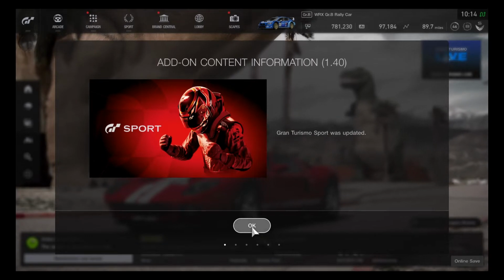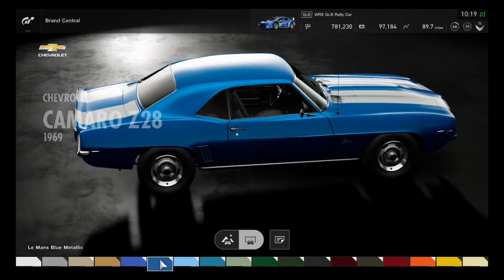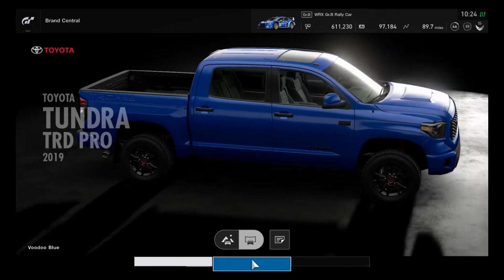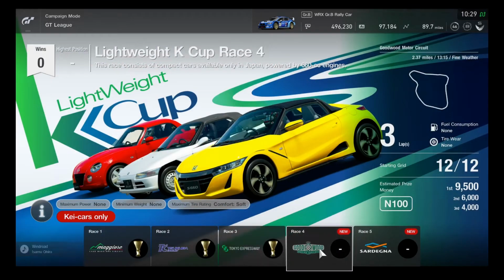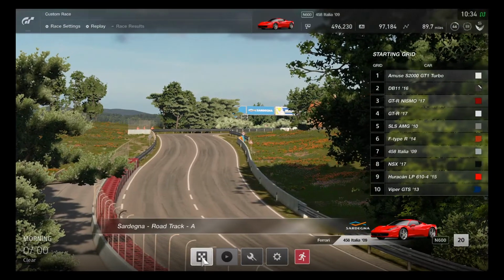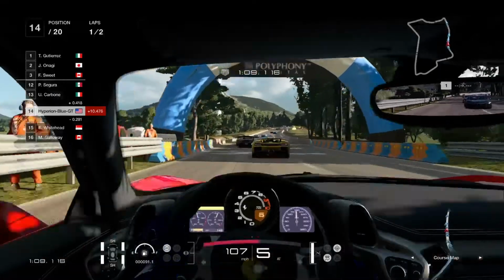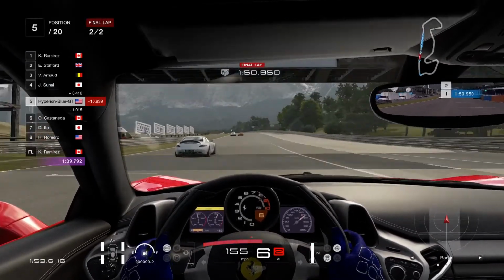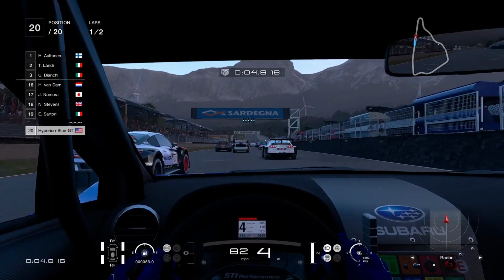Gran Turismo Sport: June 2019 Update - A Road Course For Sardegna, 5 New Rides, and More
As we saw on the Gran Turismo World Tour Events, The June Update is Going on in Gran Turismo Sport.

Sardegna is finally get a Road Course with 3 Variations on Forward and Reverse To Learn the Tarmac Corners With any Cars to master on every 3 track layouts and it's shared with the Dirt Course.

5 New Cars:

Chevrolet Camaro Z28 302 '69 - The American Muscle for Chevrolet Comes in for the most popular because of its looks and Speed.

Red Bull X2019 Competition - The new Racing Machine was seen during the Gran Turismo World Tour on the Nations Cup. like the standard version, the X2019 Was also eligible for a new Endurance Event to Stay strong, fast, and Handling to take these three steps.

Renault Sport Clio V6 - The French Mid-Engine Compact Car comes in for to have a hot hatch to drive fast with other hatchbacks.

Toyota Sports 800 '65 - This "Yota-Hachi", quick around corners gets a Biggest makeover Premium Treatment since the PS2 Era as a Standard Car from GT5, its wide tread and low centre of gravity.

Toyota Tundra TRD Pro 2019 - The Second Pick-up Truck has arrived and it's excellent for the Ford F-150 SVT Raptor to race with a Truck-on-Truck Action to take on Off-Road rally race will be awesome.

Goodwood Motor Circuit was added to the Circuit Experience.

Low-Angle has added to Photo Scrapes.

We'll have to wait for Rain Conditions on any race track because we saw Gr.B Rally Cars Race on Red Bull Ring with a Dynamic Weather for the Next update.